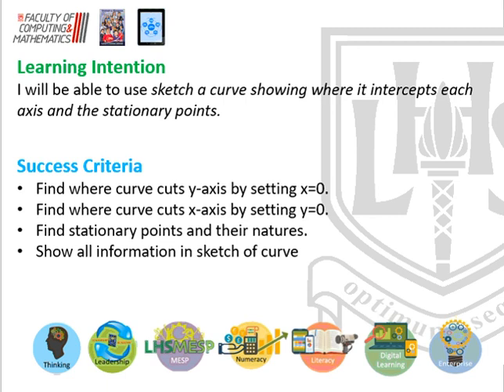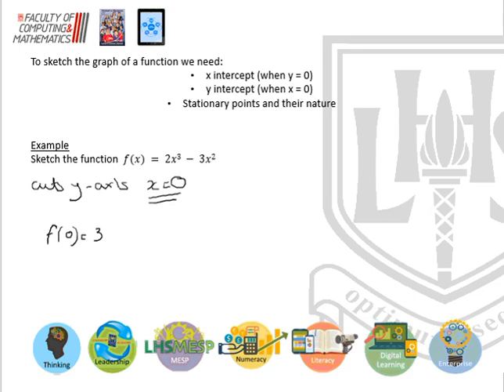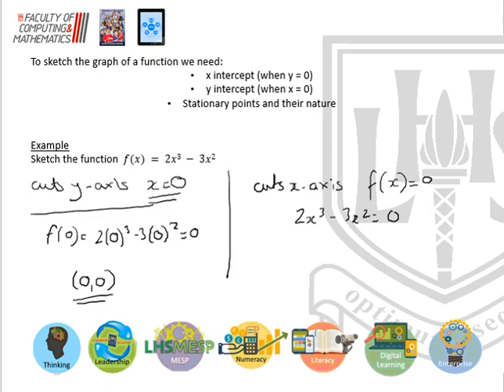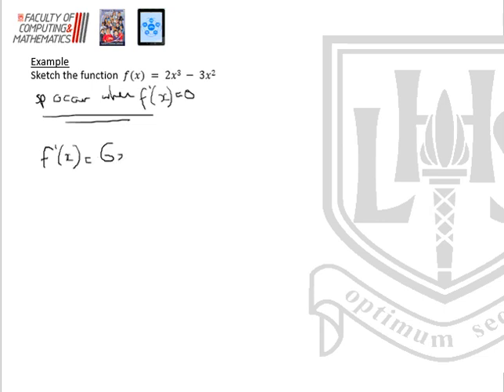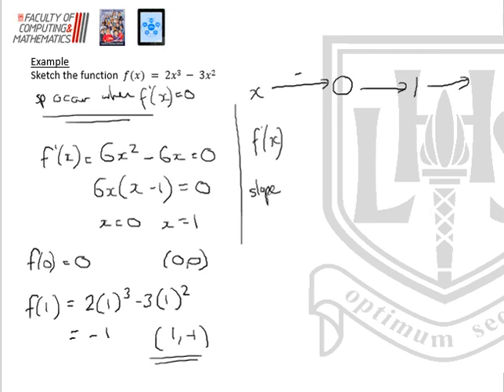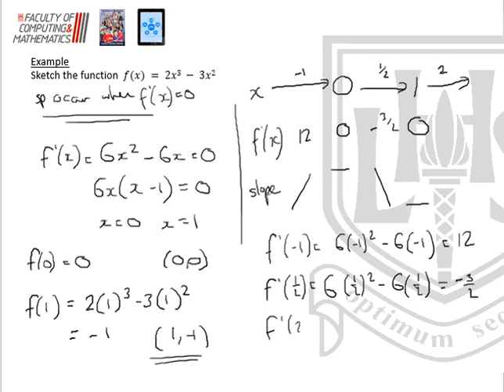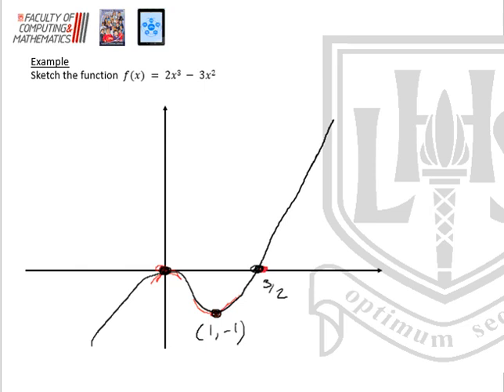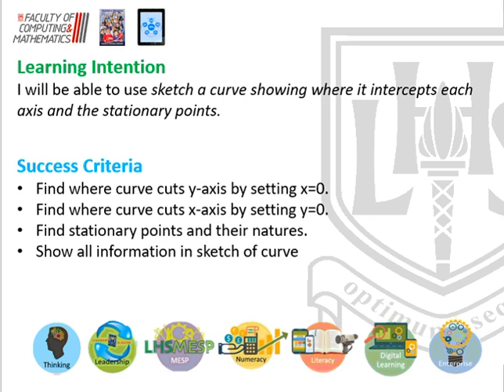LHS Higher Mathematics - Differentiation 9 - Curve Sketching